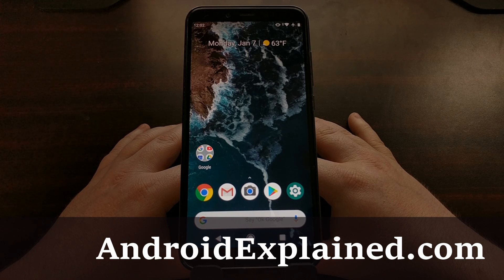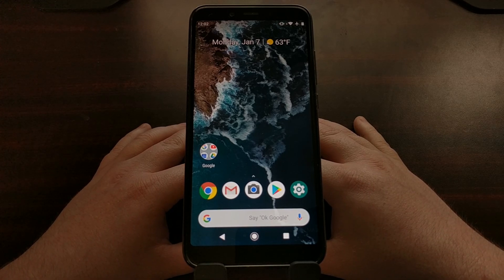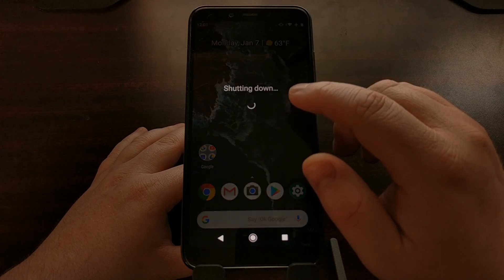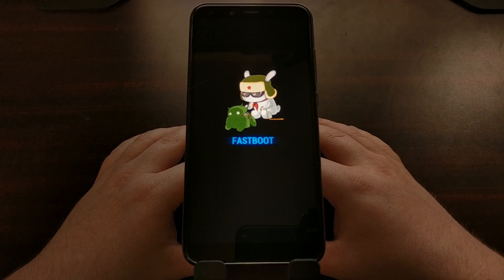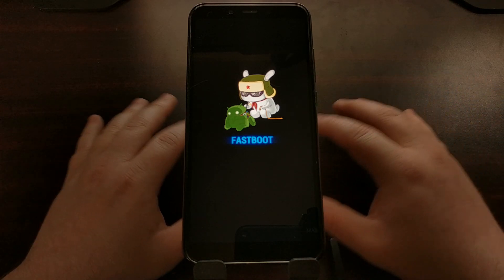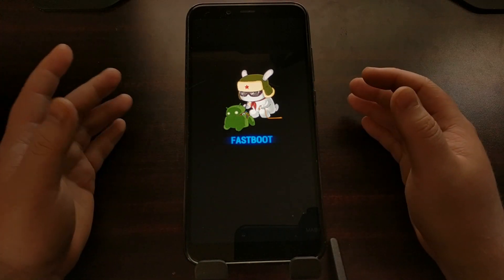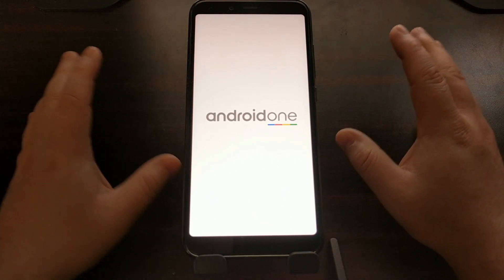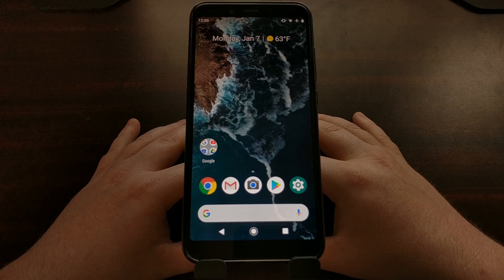How to Boot the Xiaomi Mi A2 into Fastboot Mode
Over time I will be walking you through all of the different boot modes that are available for the Xiaomi Mi A2. Most of these are going to be very familiar to those who have previously owned a Xiaomi device in the past. However, there are some that are different because this is an Android One device.

Android has a number of different boot modes and each of them does something different. A popular one for enthusiasts who like to mod their smartphone is known as Fastboot Mode. So today I wanted to take some time and show you how to boot the Android One Xiaomi Mi A2 into Fastboot Mode.